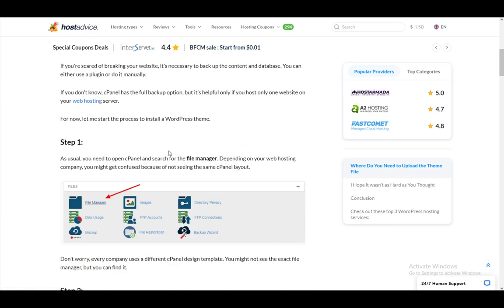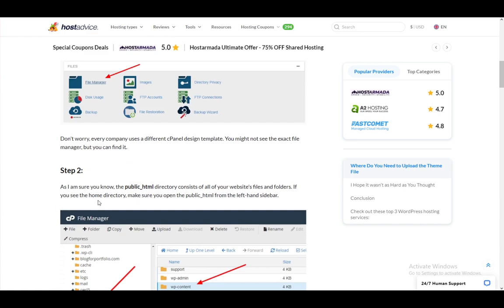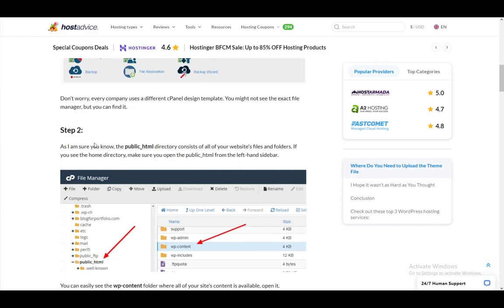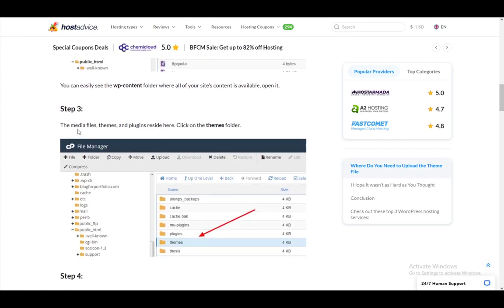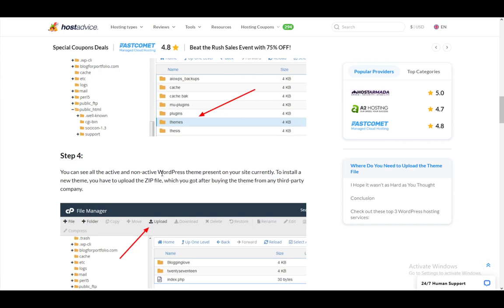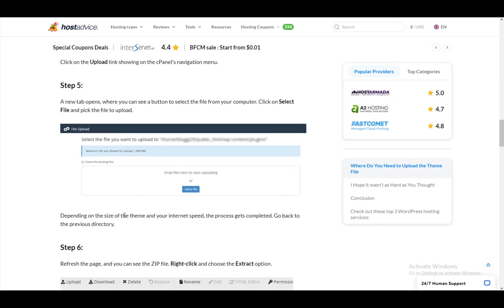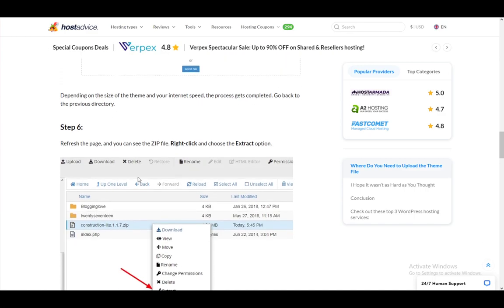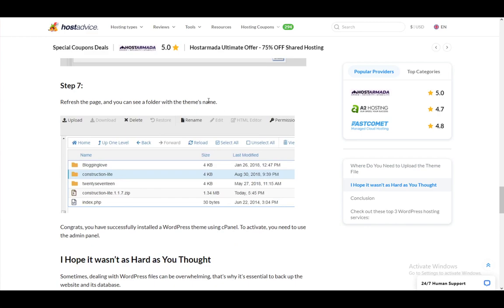How To Add WordPress Theme In cPanel Tutorial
Today we talk about add wordpress theme in cpanel,wordpress theme,wordpress tutorial,how to install a wordpress theme through cpanel,install wordpress theme